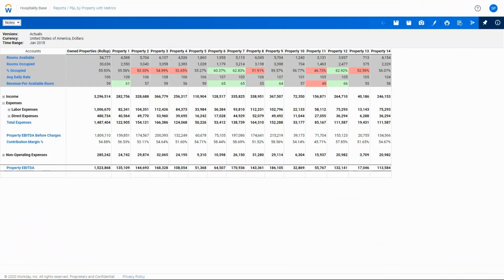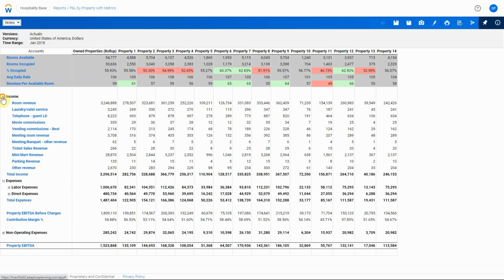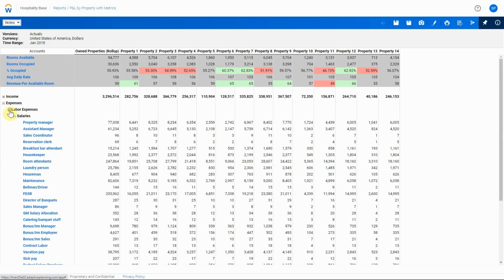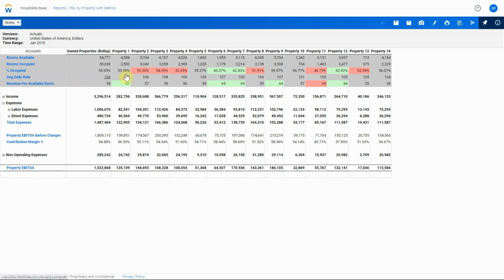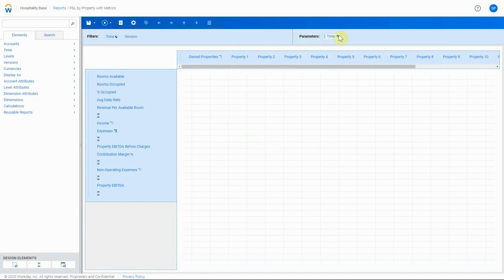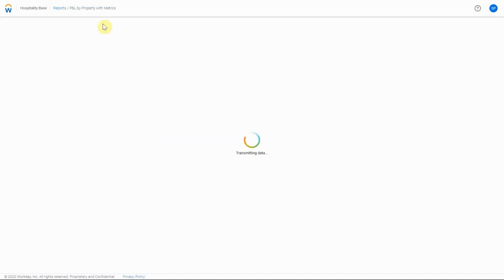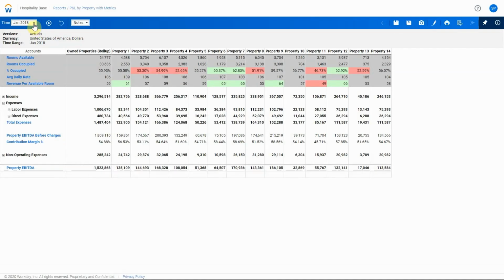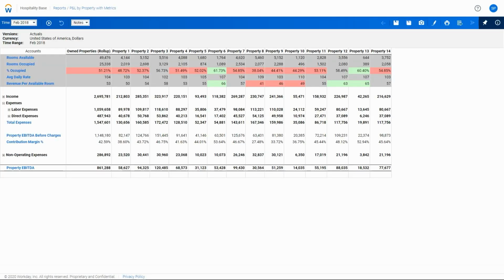Workday Adaptive Planning Industry Applications | Hospitality: Property-level Profitability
Join us as we showcase how Workday Adaptive Planning transforms property-level profitability analysis for hospitality organizations. Discover how this dynamic tool provides tailored solutions to optimize financial planning and decision-making, ensuring success in the competitive hospitality industry.